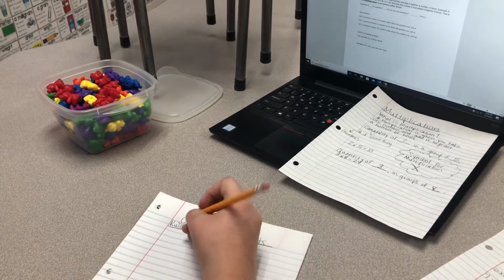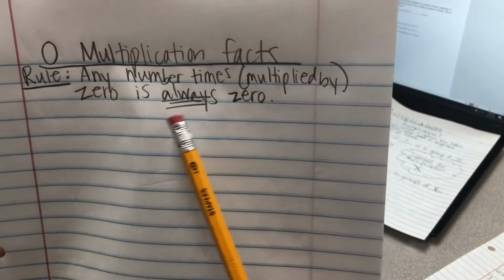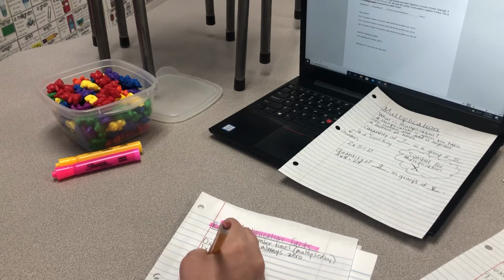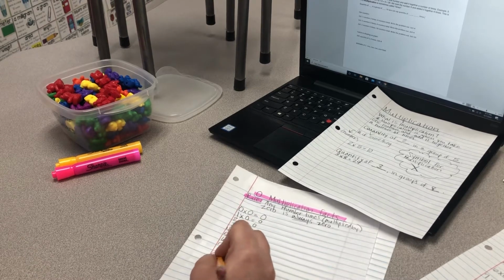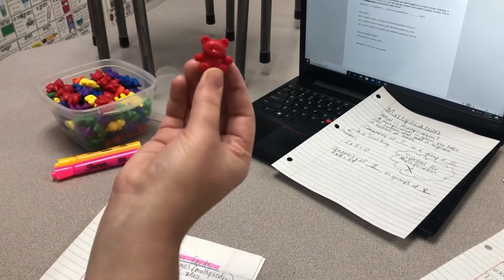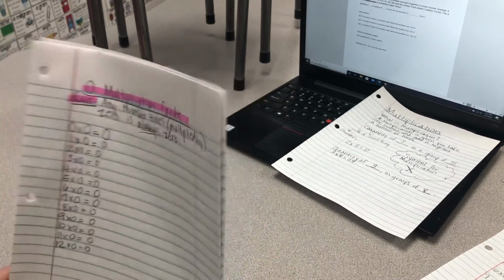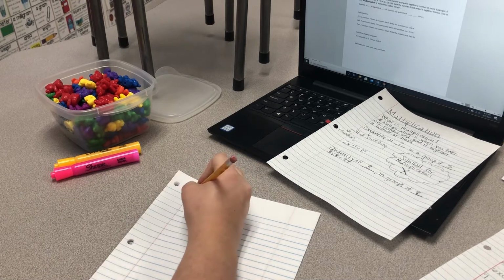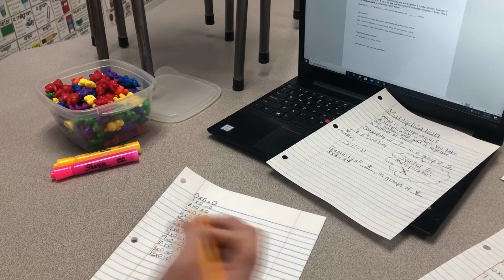Multiples of 0 homework